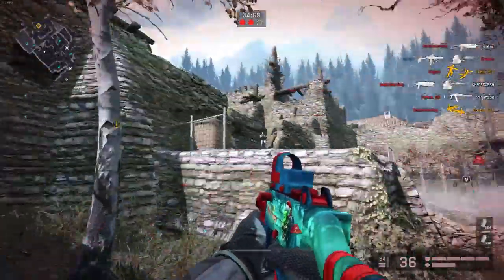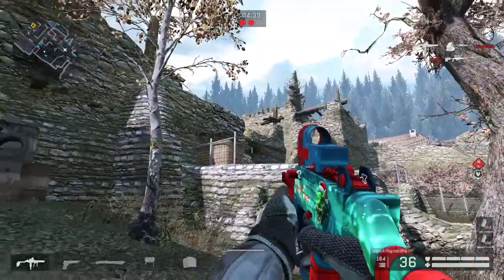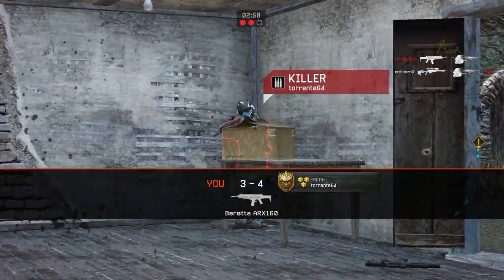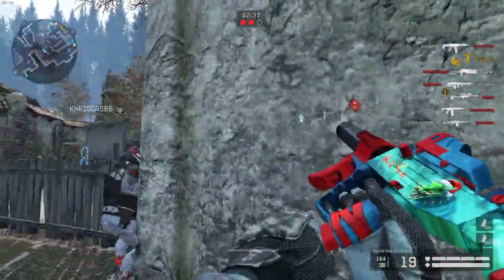Warface First-Impression - Uzi Pro! (Santa Hog)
• (Intro music) Years & Years - King (MACE Remix)
• None
• ("Outro" music) DROELOE - In Time (feat. Belle Doron)

► My intro was kindly made by Slmar Gaming! :D Amazing guy, thank you so much bro!

► Warface (currently in pre-alpha) is Crytek’s new Free2play top quality fps which has been released in North America, Europe and Turkey. It has amazing graphics compared to other free2play fps games and offers a unique gameplay.
(No, don’t do it, escape while you still can xD)

(where I post random Warface screenshots)

► My info:
• Warface
- Server: North America

• Software
- Recording: NVidia Shadow Play/Action! Mirillis (for deskptop/outside of game recordings)
- Editing/rendering: Sony Vegas pro 13

• Hardware:
- PC: iBUYPOWER  CA742SL (Model Number)
- Mouse: IBUYPOWER MOU-IBP-003
- Keyboard:  IBUYPOWER Slim Keyboard model KB-IBP-002
- Headset: Afterglow Wired Stereo Headset (yes, I know, I'm going a bit overboard here with the professional equipment)

• PC specs:
- 16 GB RAM

• Other:
- In-game sensitivity: 7